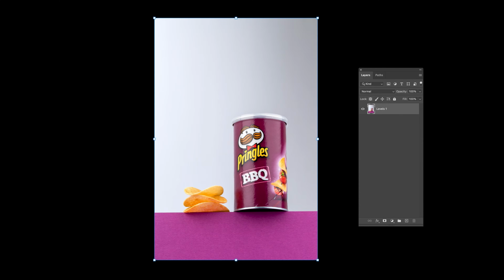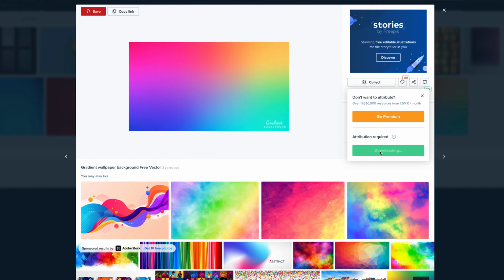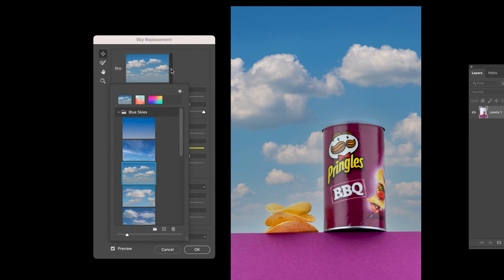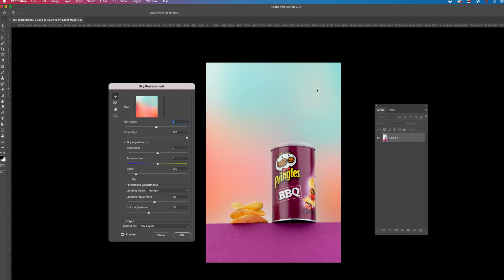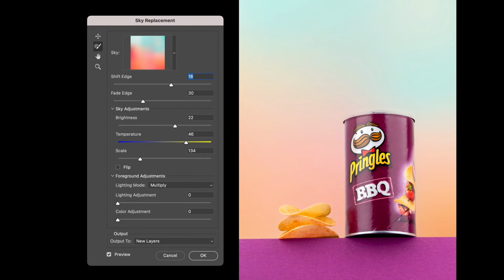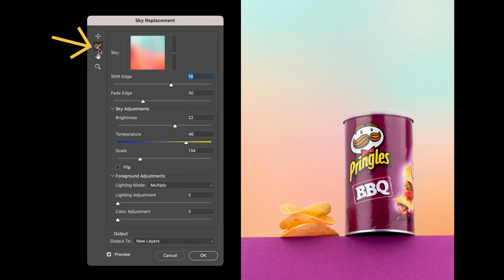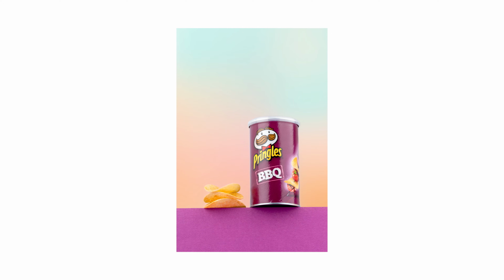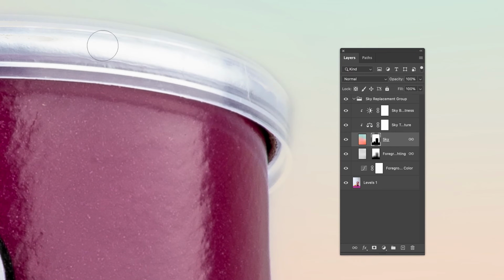Product Photography - Background Replace in SECONDS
Photoshop 2021 Background replace in seconds using the new Sky Replacement tool!

Great tool to spice up your product photography.

Proudly based in Melbourne, Victoria, Australia

Photo Resource Attributions:
Designed byvisnezh / Freepik
sarah-gualtieri-da_g4rDAIcA-unsplash
mae-mu-9dwiAtc-vO4-unsplash
heidi-walley-MNToefm1Px4-unsplash